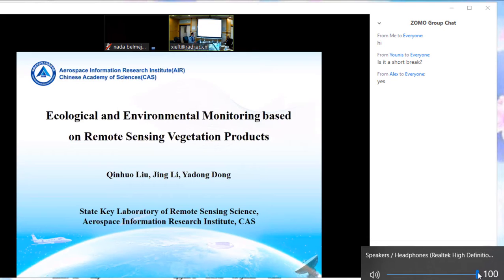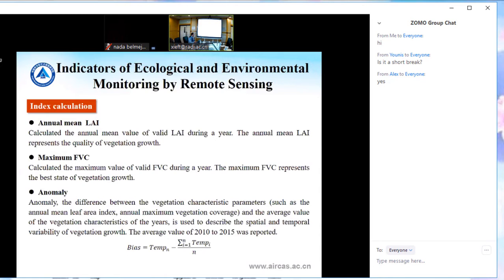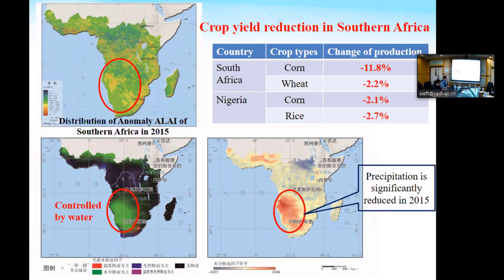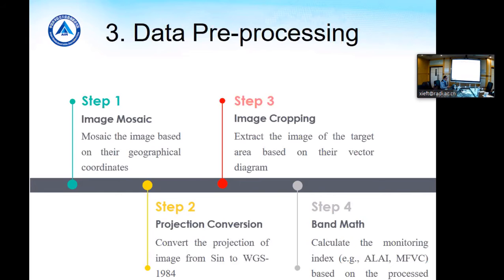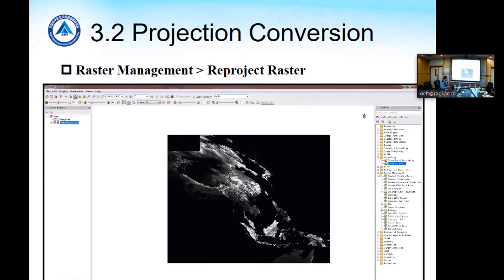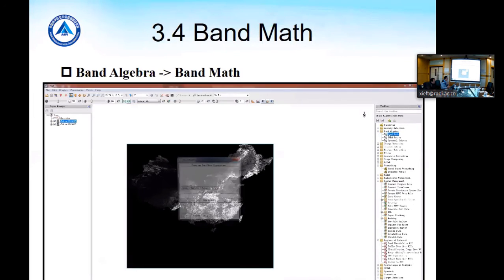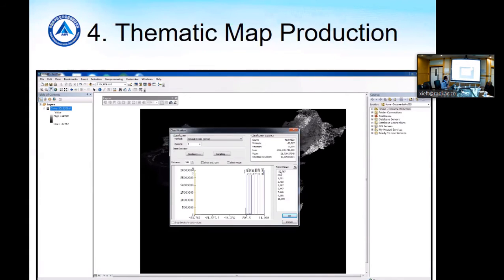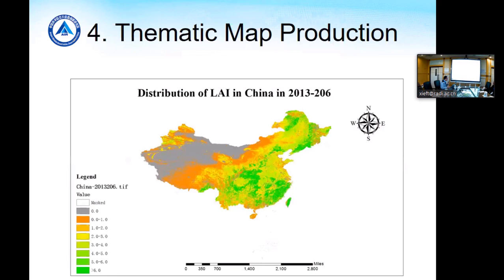Ecological and environmental remote sensing based agricultural applications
Applications of remote sensing